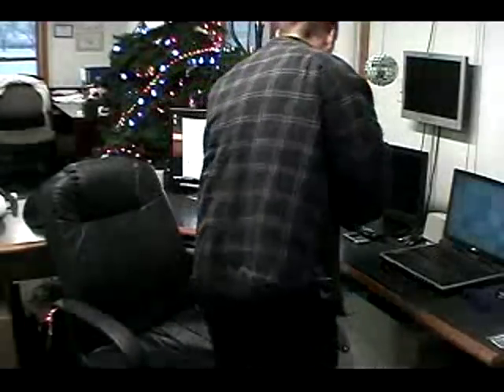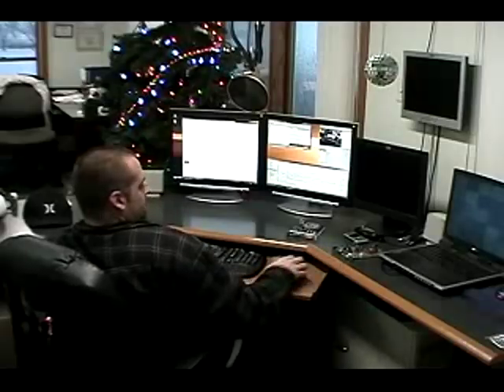Fix Video Card Fan Noise Tip Part-1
I talk about what I did to eliminate some fan noise on a video card. Sounded like the bearing was starting to go out, but cleaning the fan blades, and adding 1 drop of Tri-Flow on the bearing, it's silent again.